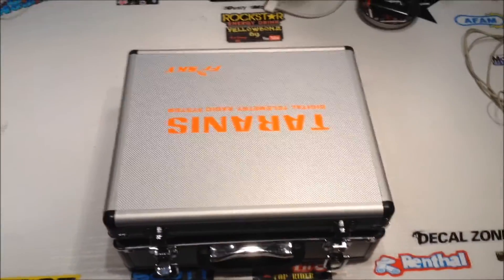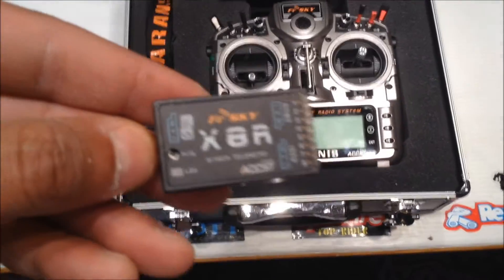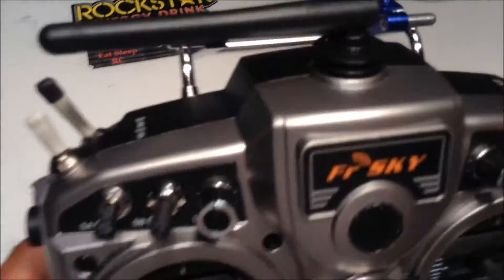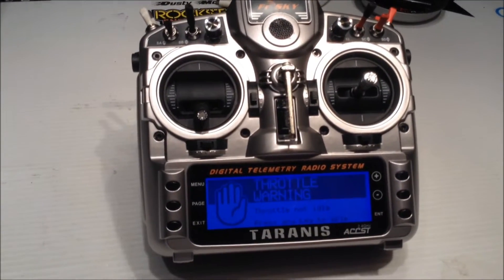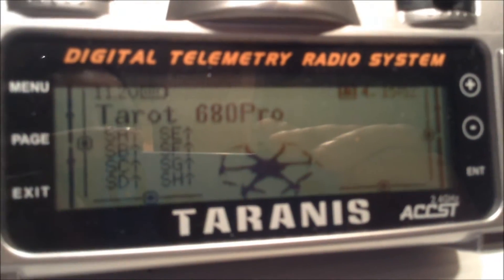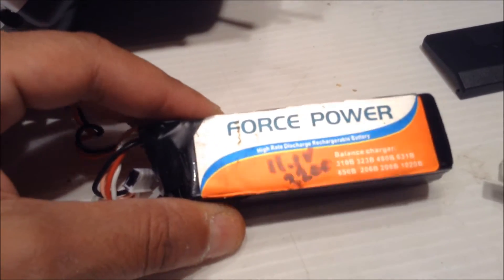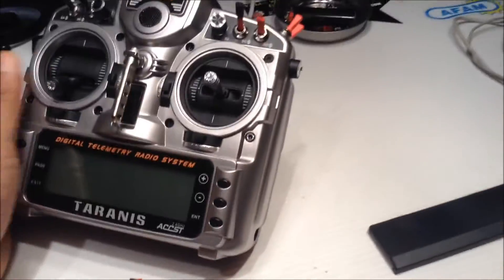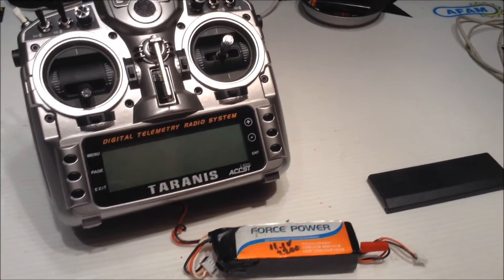FrSky Taranis & X8R Arrived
Awesome in a box is here, I already did the Lipo Battery mod and began playing with the settings.